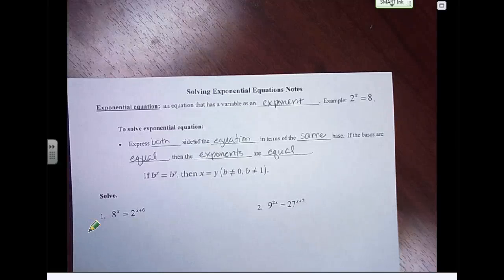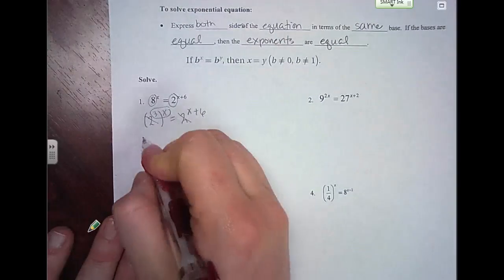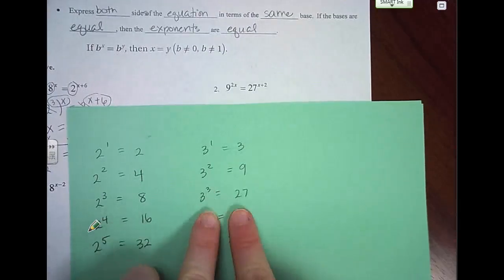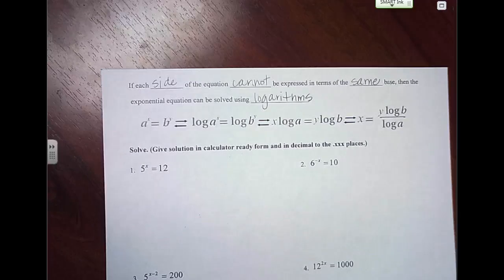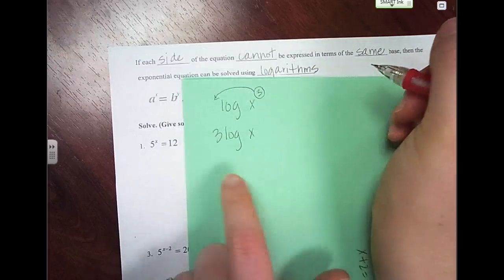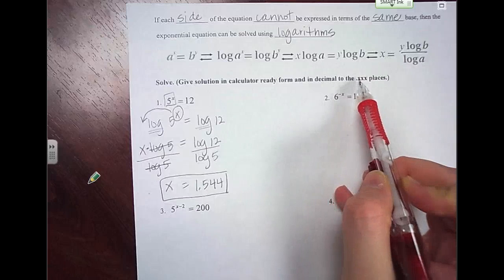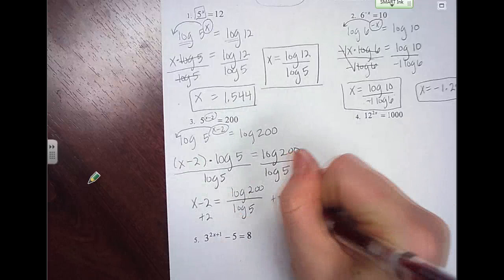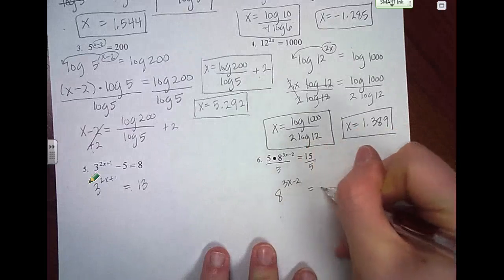Solving Exponential Equations May 11